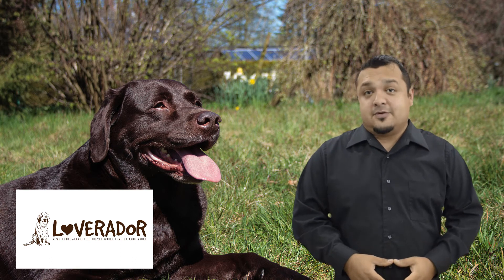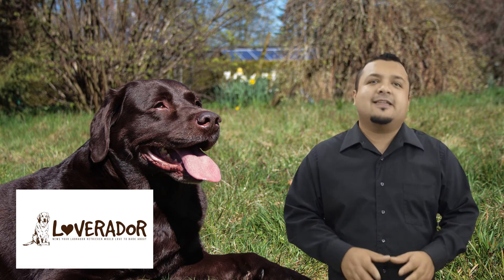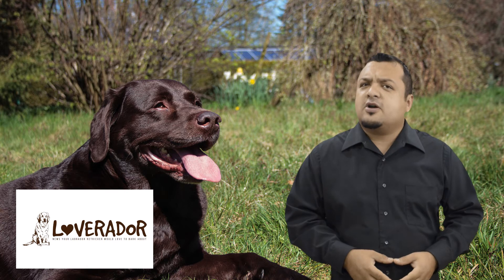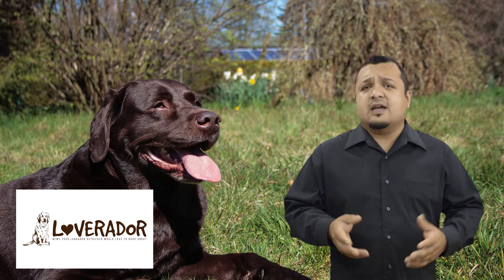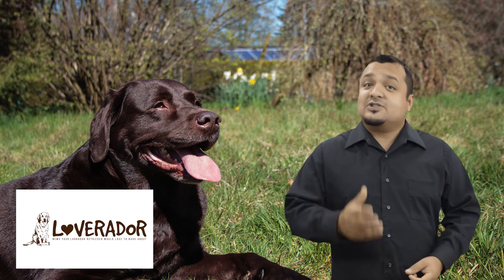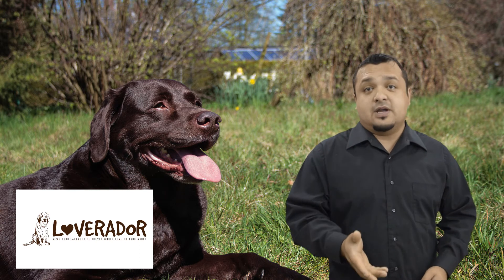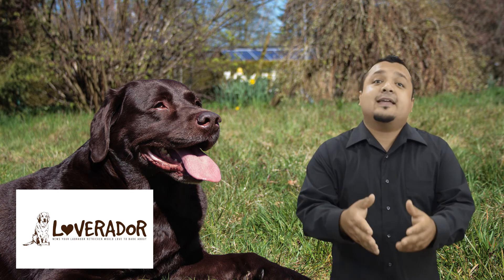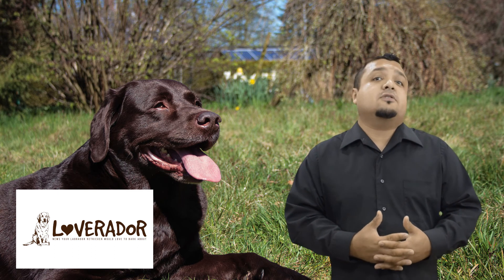How Do You Care for a Pregnant Labrador Retriever?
Do you have a pregnant pup?

Congratulations!  New life is always exciting and these new pups are sure to bring lots of joy, and chaos, to your home.

Feeling nervous or overwhelmed?

Let’s go over some basic information, so you can feel a bit less stressed.

1. What will she act like when the puppies come?  What do I need to do to prepare her?

Labrador mothers have a strong instinct to protect their pups and will feed them from their breasts just as any other mammal.

2. How long will she be pregnant?

63 days, or 2 months, is average.
3. How can we take care of her during the pregnancy?
The most vital thing you can do is to make sure that she and her pups are receiving a healthy good diet and that she steadily increases her food intake over the course of the pregnancy.

4. What else can I do?

In all honesty, until it is time to deliver, the pregnant pup needs just your support and love.  Make sure she is eating well and resting and let nature run its course.  Her instincts will kick in.

5. Do I need the help of a vet?

Of course, a vet can be a great guide for you throughout the pregnancy and if she is acting strangely or sick be sure to bring her in.  Also, when she is ready to give birth, you might want to talk to the vet.   But, again, if you let your dog guide you, she will likely know just what to do.